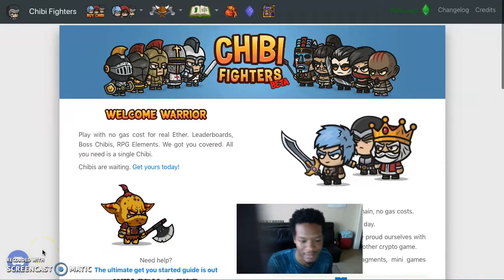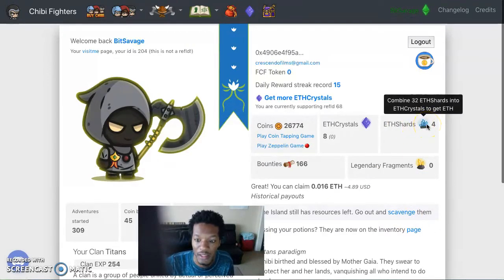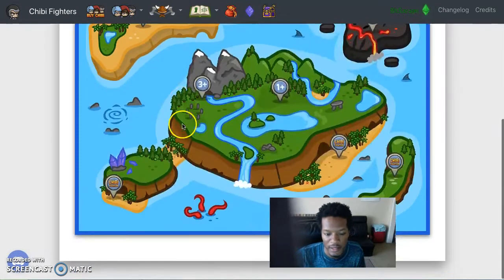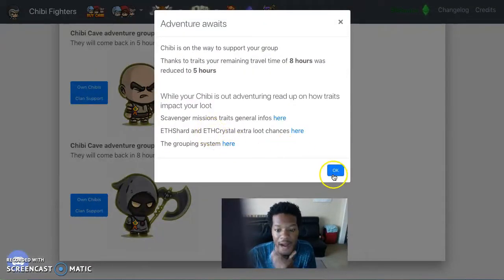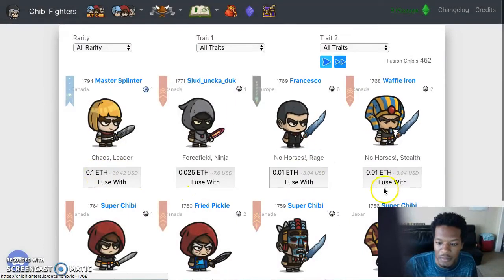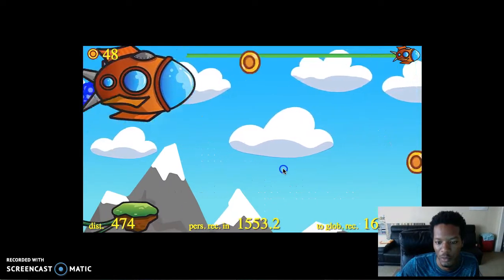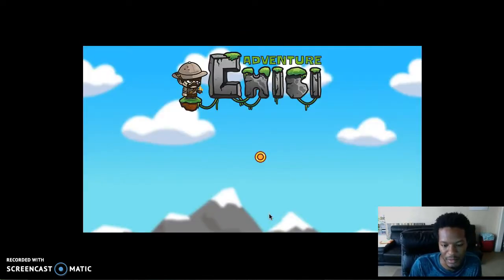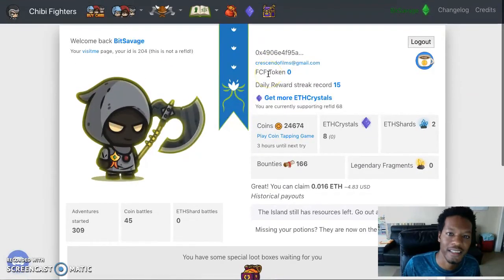**WIN ETHER - CHIBI ADDS NEW Features - WORLD RECORD AND MORE!!**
BitSavage
BitCoinCoreAcademy
PhenomenalMark
FinancialFreedom
GenerationalWealth